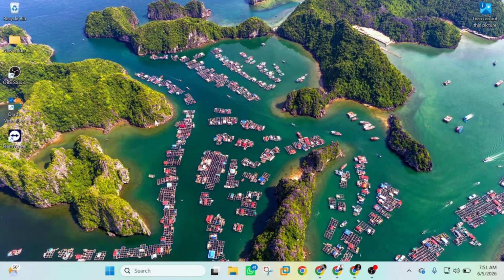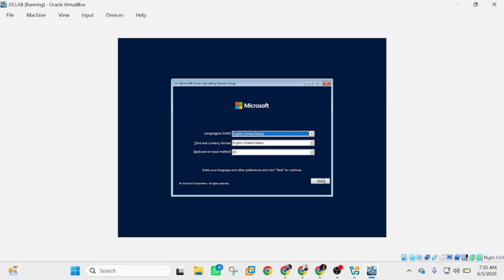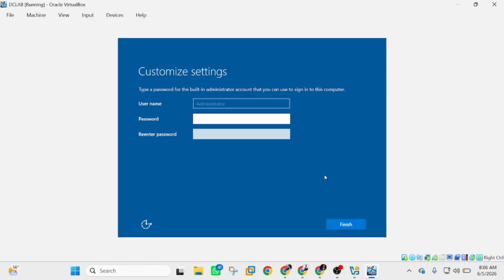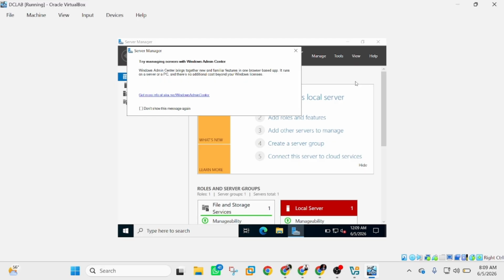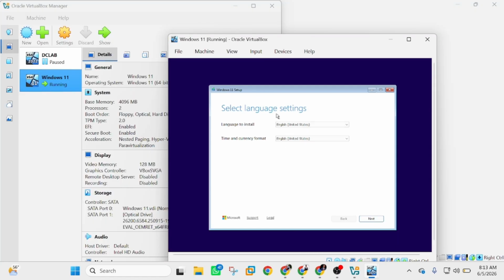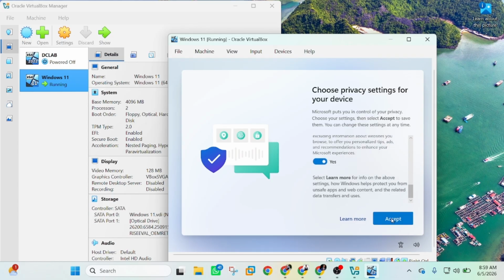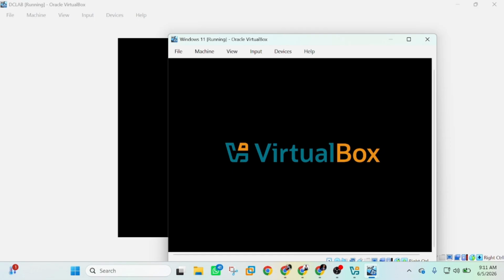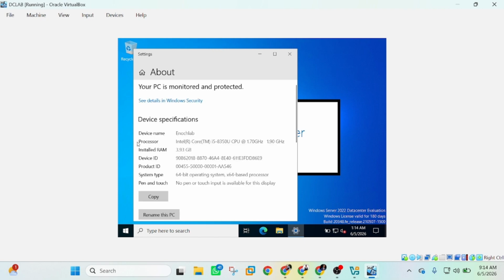Learn Microsoft Active Directory (ADDS) | Active Directory Home Lab Setup | Part 2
Want to learn Active Directory, System Administration, IT Support, or Cybersecurity without spending money on enterprise equipment? In this video, I show you how I built my own Active Directory Home Lab from scratch using Oracle VirtualBox, Windows Server 2022, and Windows 11.

In this video, you'll learn:
✅ How to create a virtual lab environment
✅ Install Oracle VirtualBox
✅ Set up Windows Server 2022
✅ Install Windows 11 as a client machine
✅ Configure networking between virtual machines
✅ Prepare your environment for Active Directory Domain Services (AD DS)

This home lab is perfect for:
🔹 System Administrators
🔹 Cybersecurity Professionals
🔹 Students preparing for IT certifications
🔹 Anyone wanting hands-on Active Directory experience

Tools Used:
• Oracle VirtualBox
• Windows Server 2022
• Windows 11

 Upcoming Videos in This Series:
▶ Installing Active Directory Domain Services
▶ Creating a Domain Controller
▶ DNS Configuration
▶ Creating Users and Groups
▶ Organizational Units (OUs)
▶ Group Policy Objects (GPOs)
▶ Joining Windows 11 to the Domain
▶ Managing User Accounts
▶ Active Directory Troubleshooting